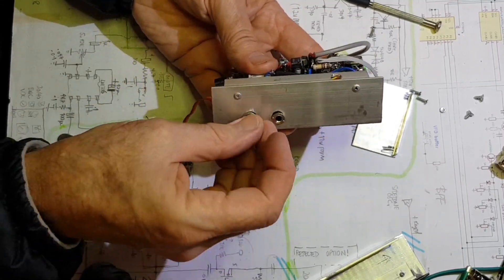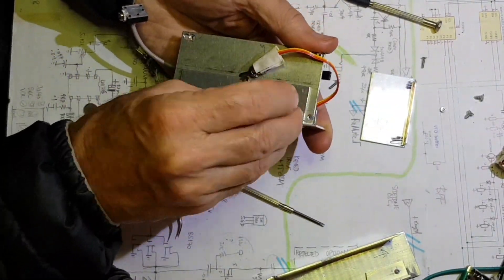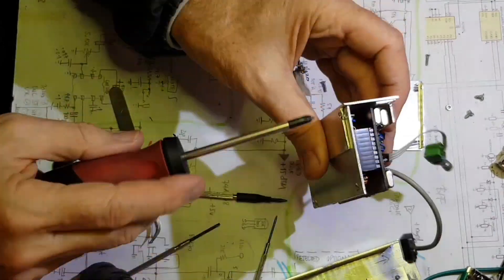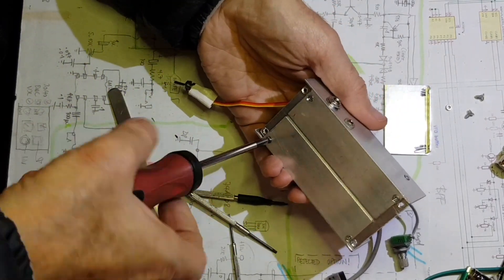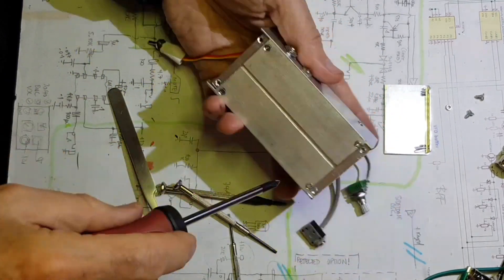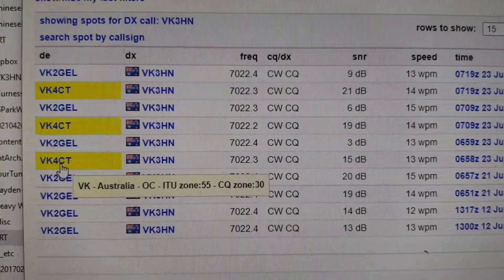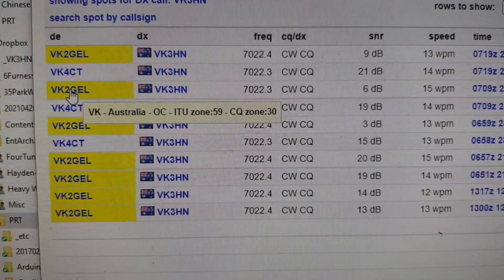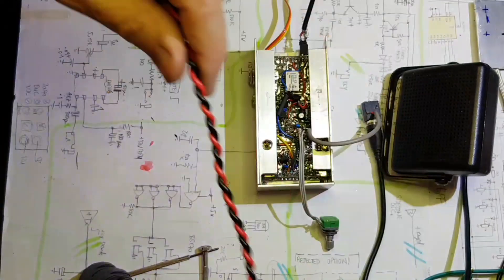'2B2C': Dual-band 2 channel QRP CW rig /Part 8 Case assembly & field test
'SP-2B2C' is a project to design, build and document in a video series the design and construction of a two band (40 and 20m) crystal locked (channelised) QRP CW transceiver.
The rig is entirely scratch-built, from 'borrowed' designs, circuit elements and ideas.  It is a compact, neat pocket rig that will provide more than adequate service as a simple parks and portable rig, but it comes into its own for SOTA where the crystal-locked channels will not be a major impediment to making contacts.

Frequency control is provided by separate dedicated and trimmed 7MHz and 14MHz crystal oscillators with buffers and with a fixed transmit offset.

The receiver is a conventional Direct Conversion design with strong band pass filtering and an SA612 mixer, followed by a dual op amp for audio filtering and gain, and an LM386 for headphone or speaker listening.  It has ample gain both in the shack and on a windy summit.

The transmitter duplicates a significant part of the popular QCX and MTR radios using a high speed logic gate as a digital driver, to three BS170 FETs in parallel for a full 5 watts on both bands.  Keying for a straight key is done using discrete components.

The receiver draws about 50mA and the transmitter up to 0.8A on key down. Band switching is done with two miniature telecom relays.

Part 1 - Concept
Part 2 - Receiver PCB
Part 3 - Receiver Band Pass Filters
Part 4 - Receiver build & test
Part 5 - Tx PCB, keying, pre-driver, LPFs
Part 6 - Transmitter driver
Part 7 - Transmitter PA and tests
Part 8 - Cabinet, panel, first outing